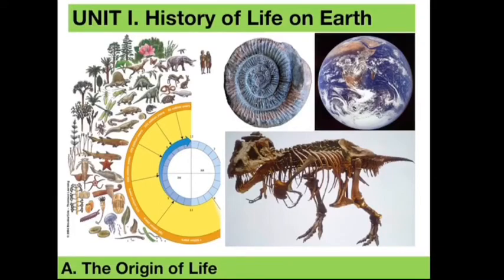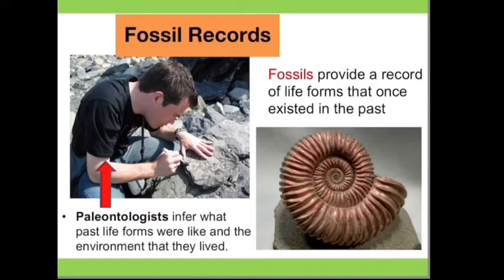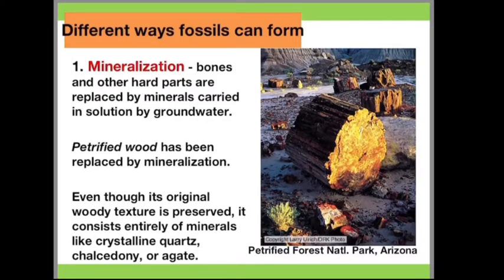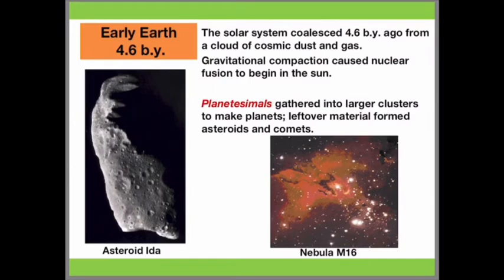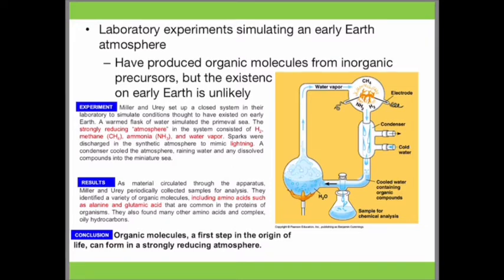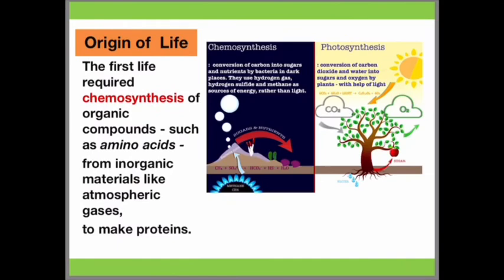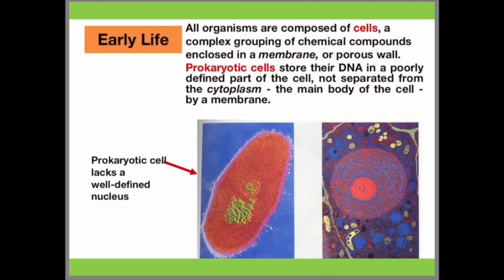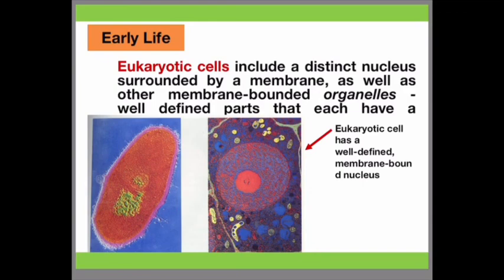Unit1_A. The Origin of Life (Full)